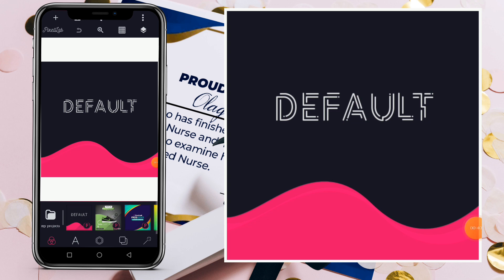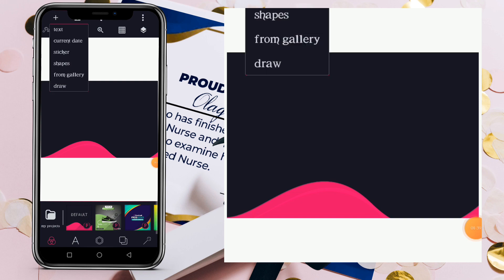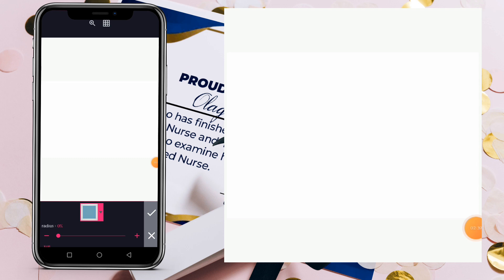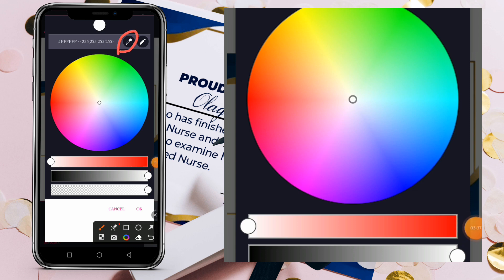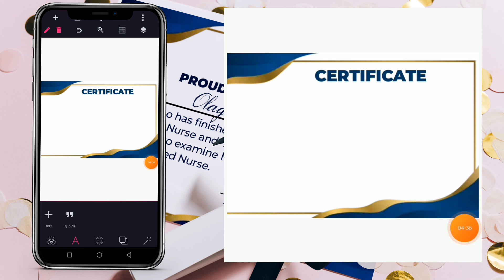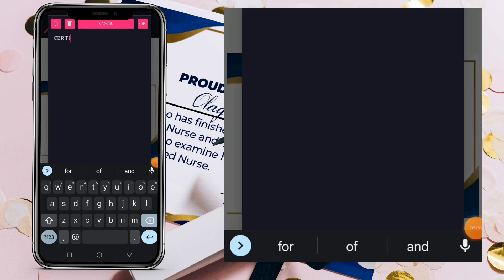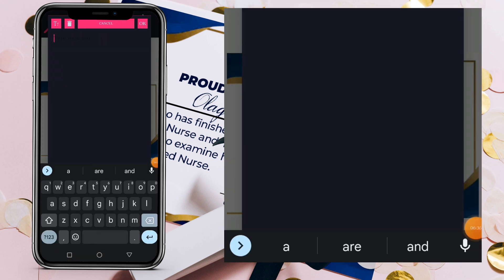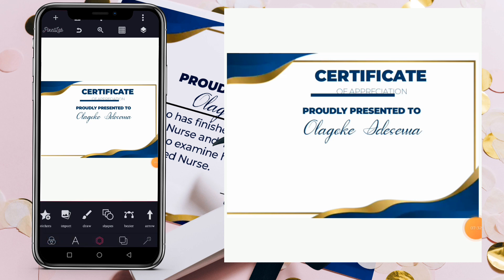Most Trending Certificate Design in Pixellab fully Explained.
Welcome to Jasc Graphic Channel. aIn today's video I am to teach you how to create a certificate using Pixellab | Pixellab Tutorial

This video is a full guidelines for beginner who wants to step up in the graphic designing Fields as pro.

 All the videos are made with love :)

➤RESOURCES USED